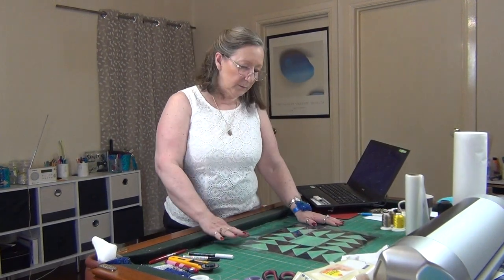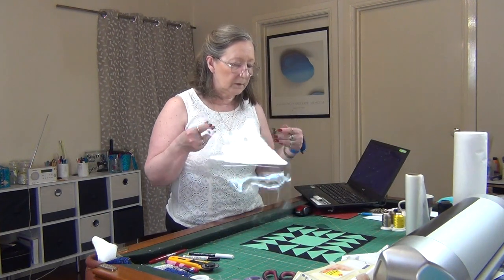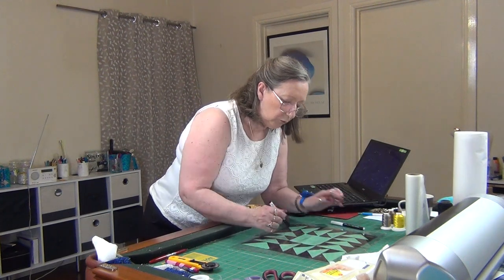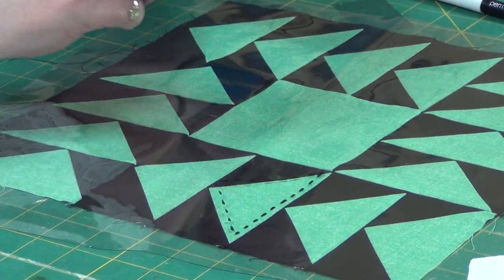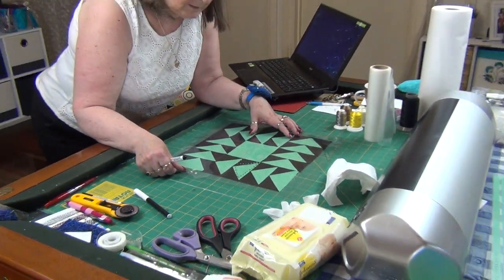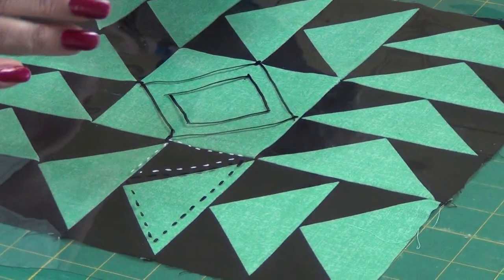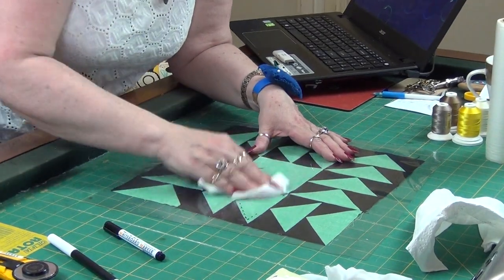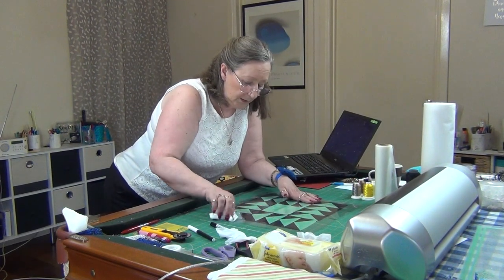Quilting Overlay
Here is a quick video that will help you decide what kind of quilting might look best on your latest quilt.

This is an excerpt from one of the monthly lessons available to members of The Studio.

http:/GeraldinesAcademy.com/the-studio